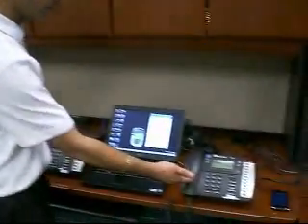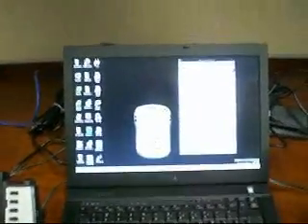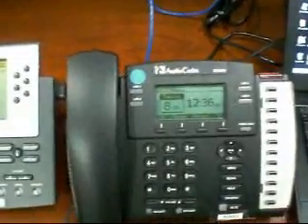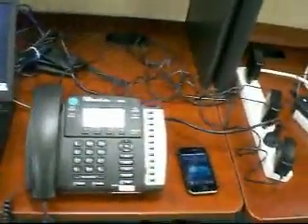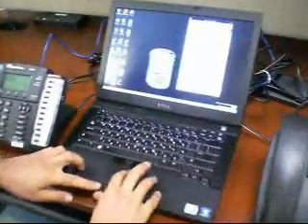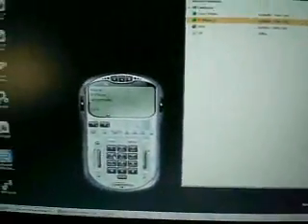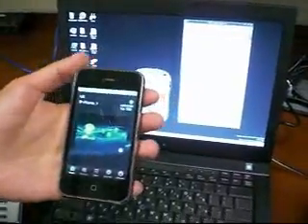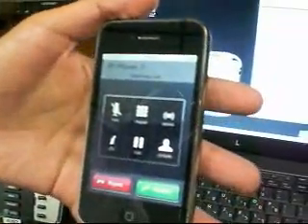AudioCodes SPS - Live Demo